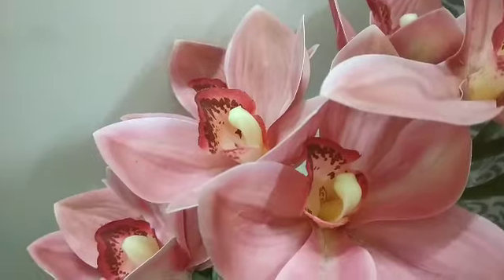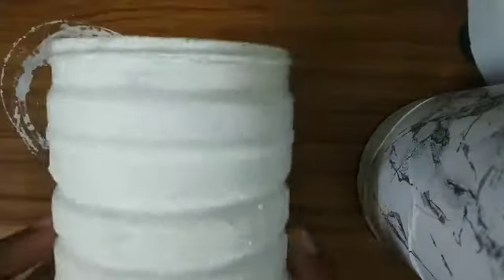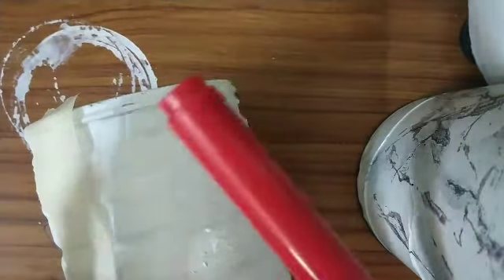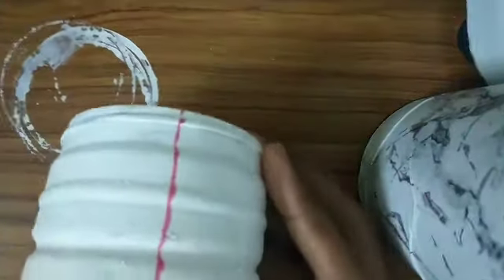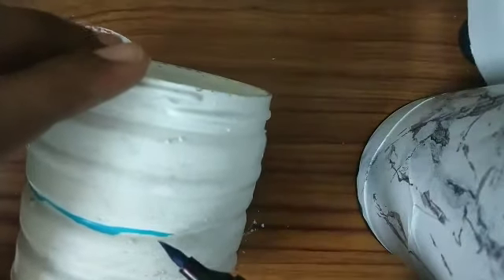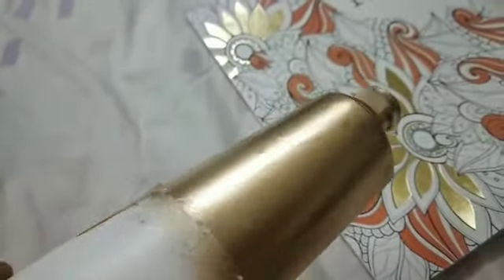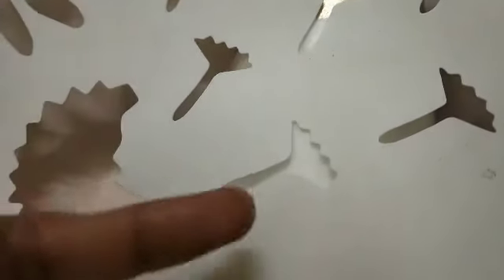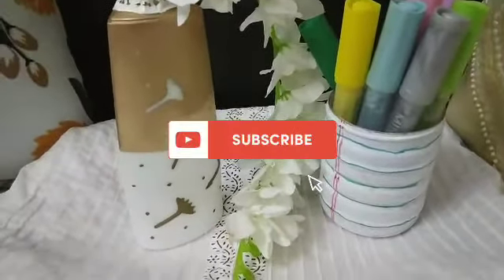DIY Pen Stand✒ DIY Flower Vase 🌺🌻🌹🌷 Plastic Bottle Craft || Useful DIY Challenge July 2020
Hi Blessed friends,
Today I'm sharing with you all, my entry for the useful DIY challenge, hosted by

luntil next time🕒, take care and God bless🙏

Come say hi on Instagram @countyourblessings8320